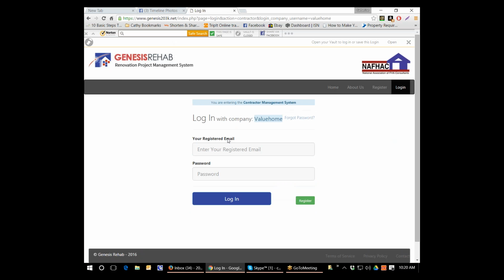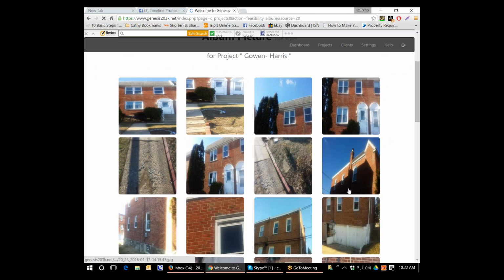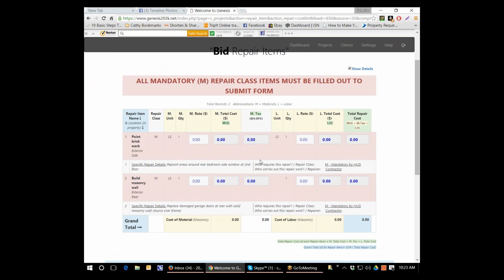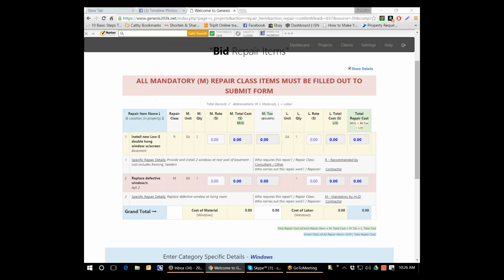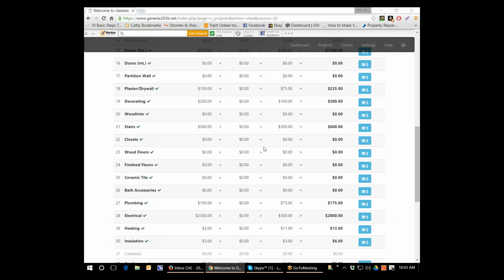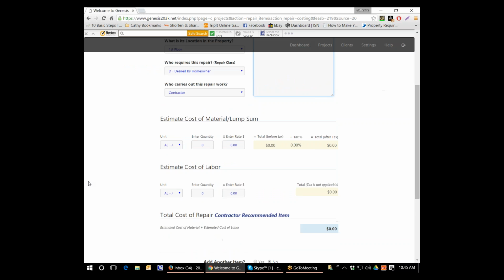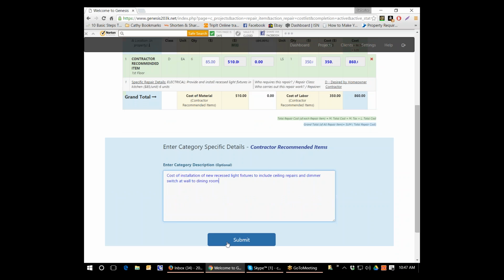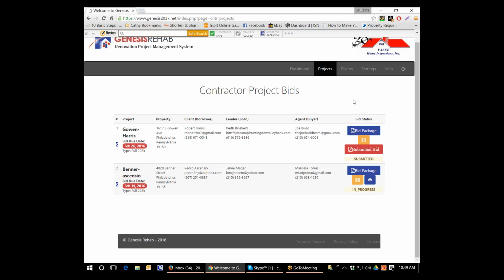6 Genesis System Training Part 6 Contractor Bidding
Brief training video for contractors using Genesis203k.net to complete rehab project bids.